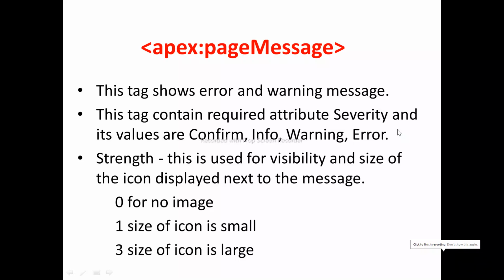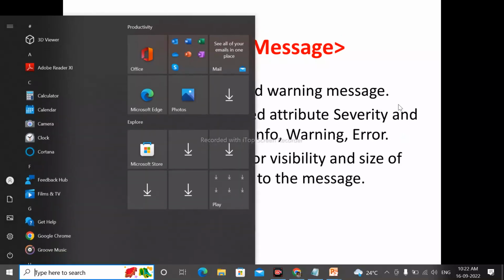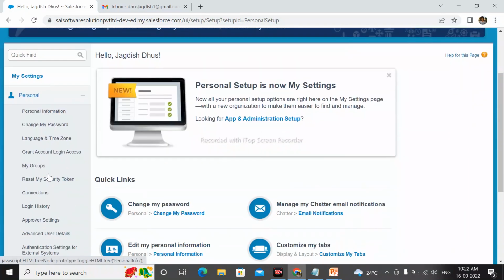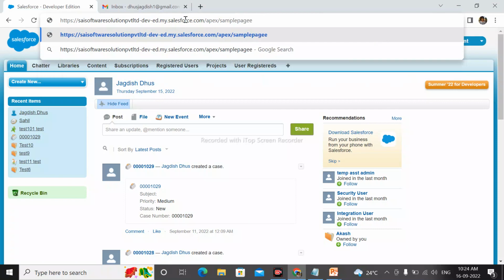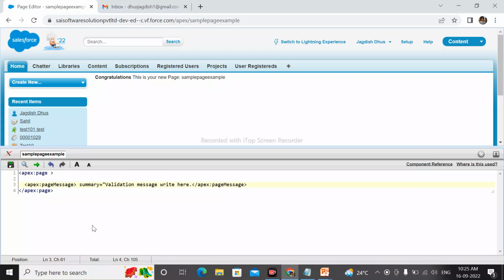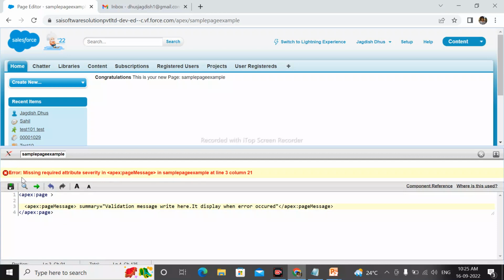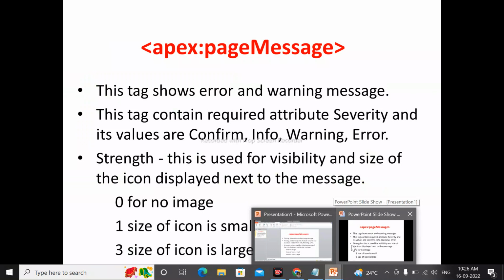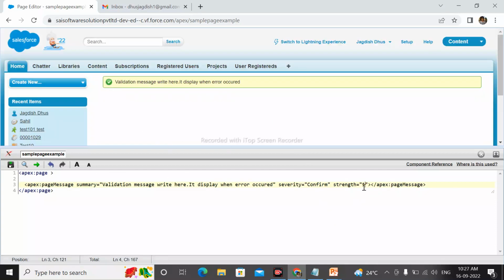Tutorial 7 : PageMessage Tag in Visualforce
In this video we discuss about PageMessage Tag in Visualforce.

Error Icons / Severity Values -
1. Confirm
2. Warning
3. Info
4. Error
5. Fatal